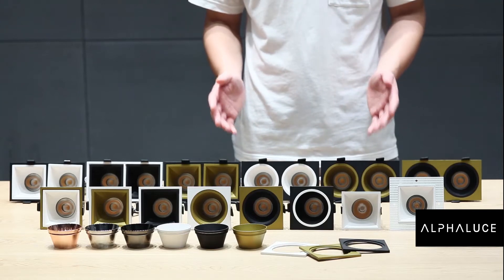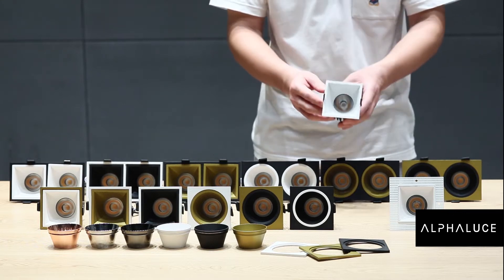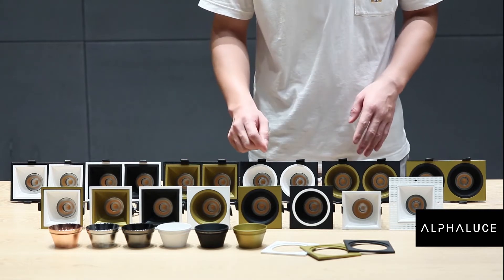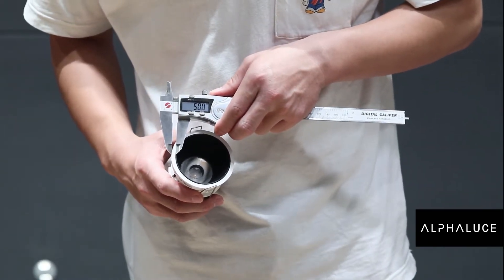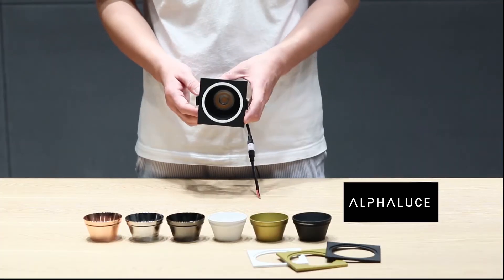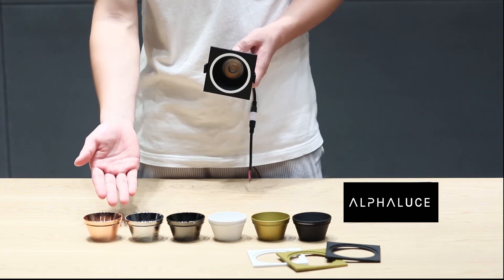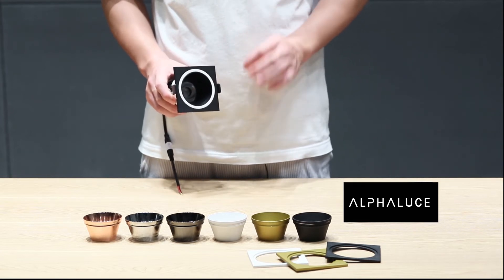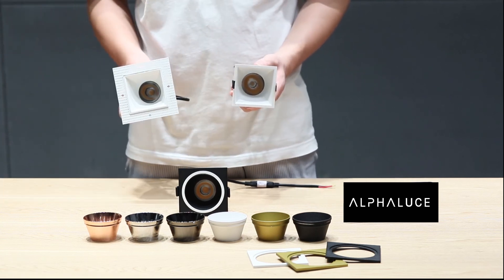DORI-square and smooth simple design, embedded installation meets you who pursue a minimalist life!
DORI-square and smooth simple design, covering downlights, spotlights, embedded installation meets you who pursue a minimalist life!